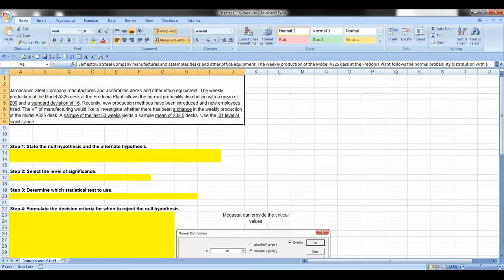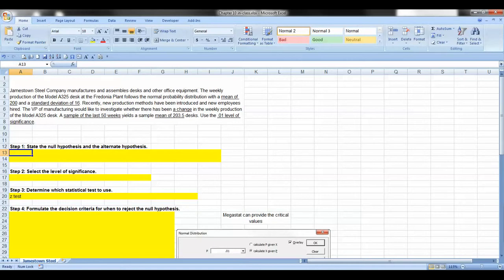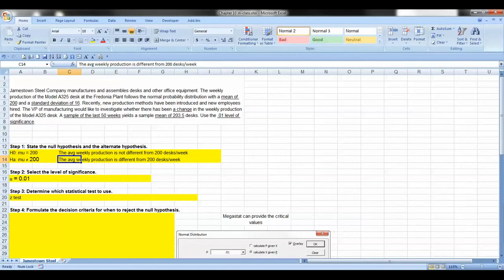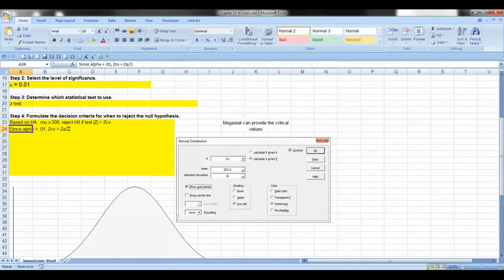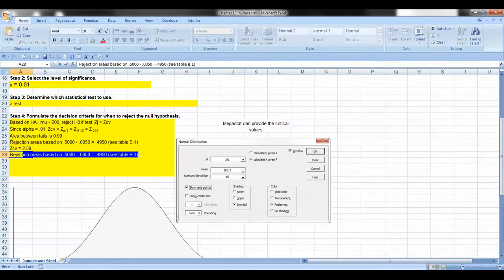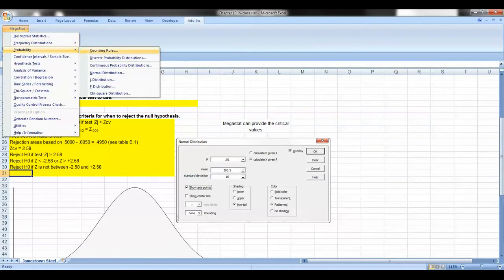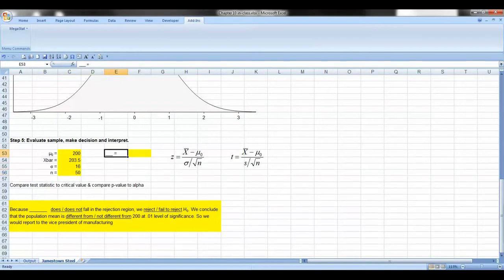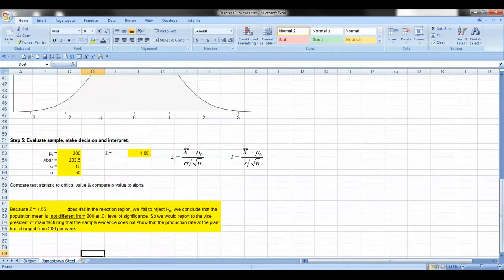Hypothesis Test of means (Z test) using Excel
This is a worked example of doing a hypothesis test of means.  Disregard the comments about making this in shortened videos; that was for when I uploaded the video to a classroom management system.